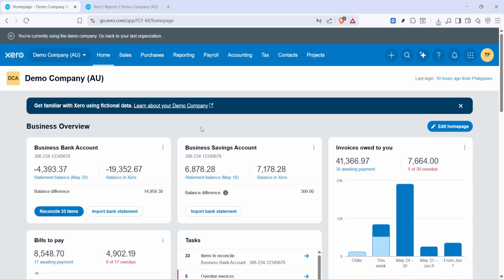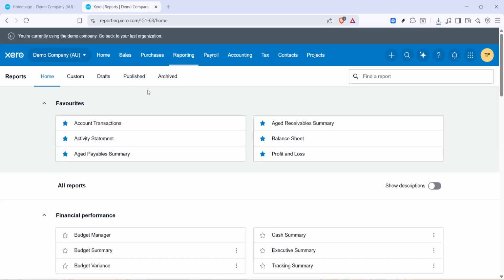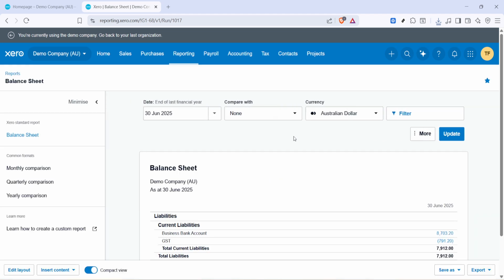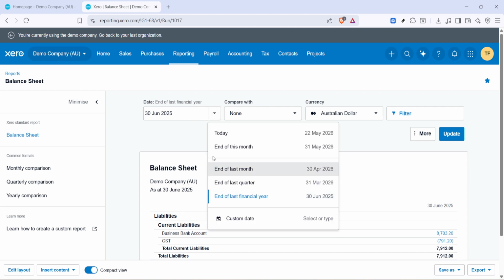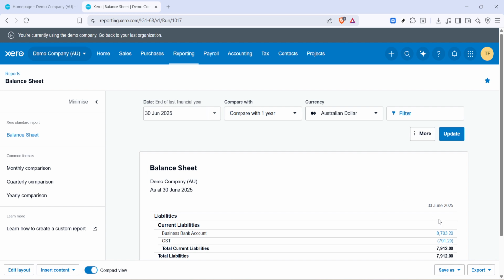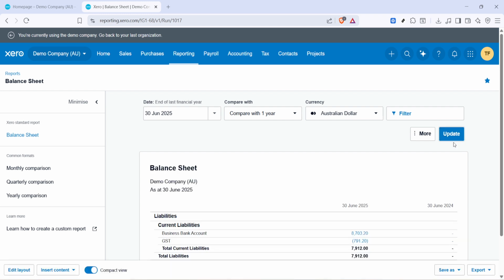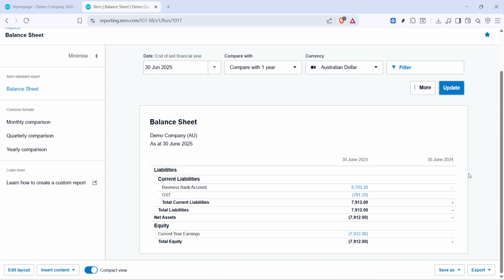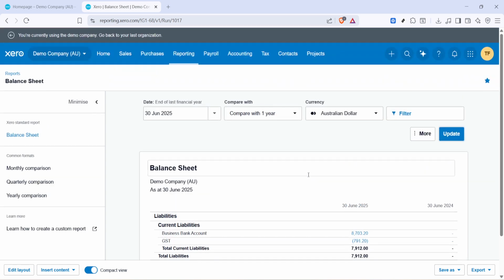How to review the Xero balance sheet (Step By Step 2026)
How to review the Xero balance sheet